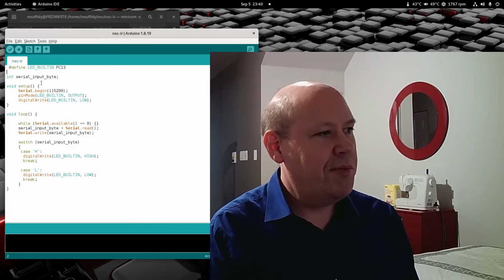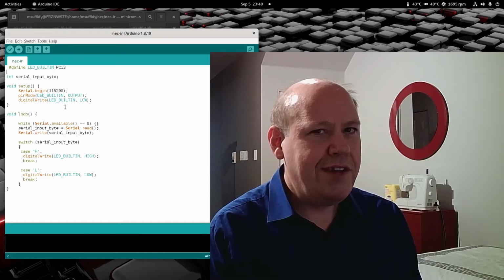STM32 Blue Pill Essential Functions Test PASSED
Well I didn't actually test the output header pin working and current bearing capabilities but otherwise.